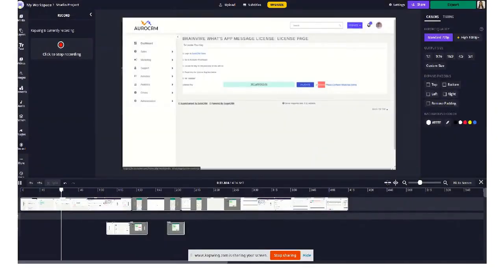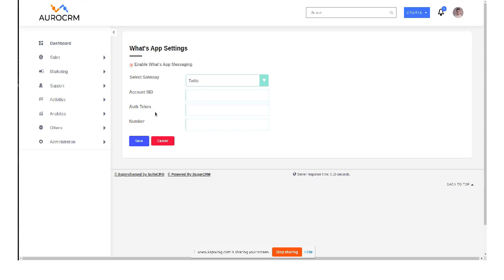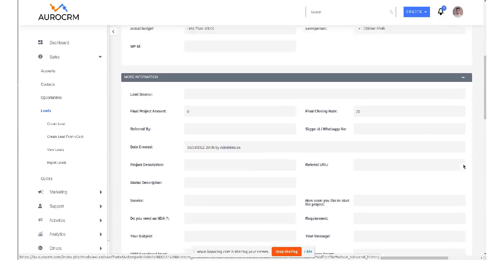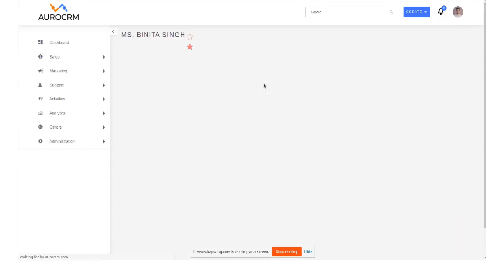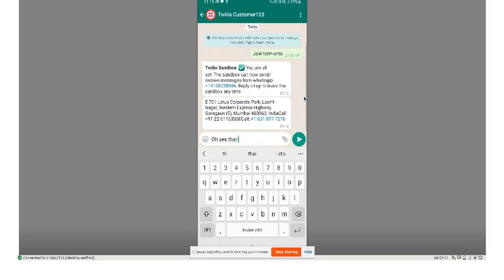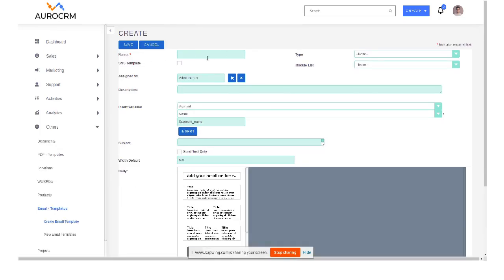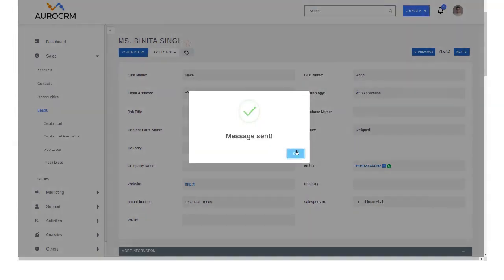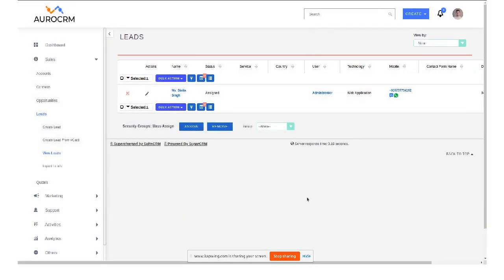BV Twilio WhatsApp Extension SuiteCRM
Features of Brainvire WhatsApp Extension
➡️Very easy to integrate
➡️User can send WhatsApp messages from SuiteCRM Listview or Detail view
➡️It supports multimedia
➡️Relationship loaded with the record in the subpanel
➡️WhatsApp messages stored as a history in SuiteCRM
➡️User can send Whatsapp to more than 1 record at a time using the Mass Whatsapp feature from listview
➡️User will get desktop notification for inbound WhatsApp
➡️Inbound Whatsapp message will be logged automatically with the parent record
➡️User can check the history of chat from the Whatsapp popup
➡️User can use a prebuilt template for sending a message
➡️The template can be designed module wise and also generic

About Brainvire